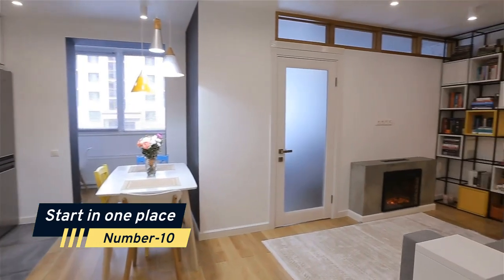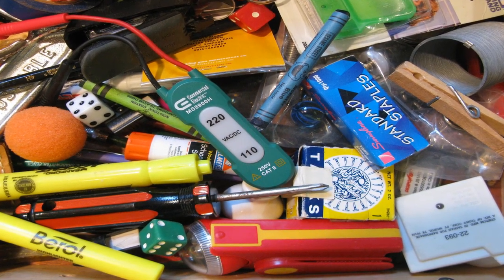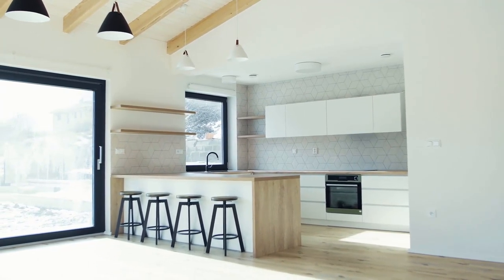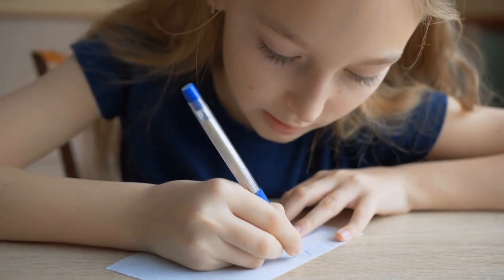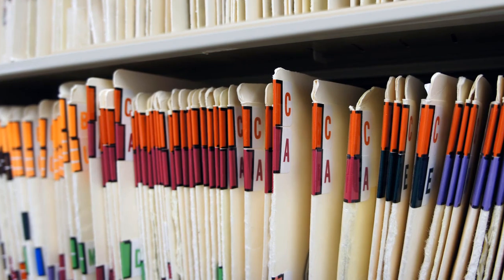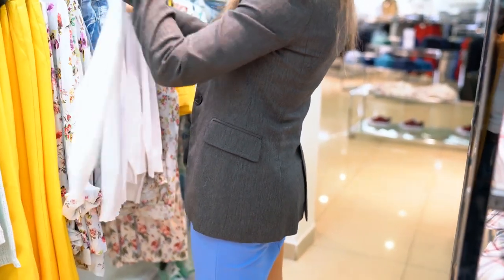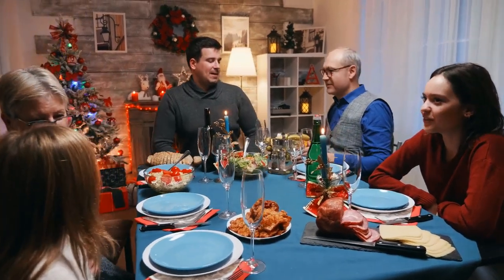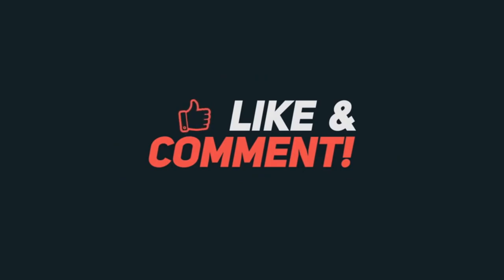10 Brilliant Ways To Organize Your Home